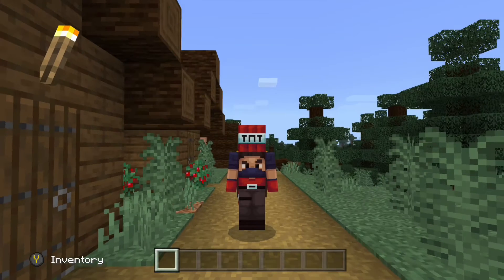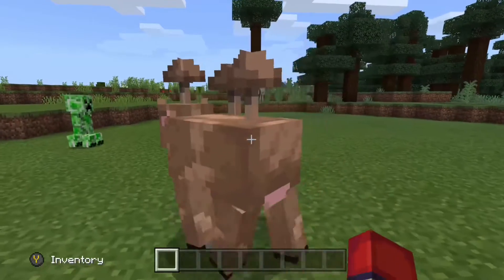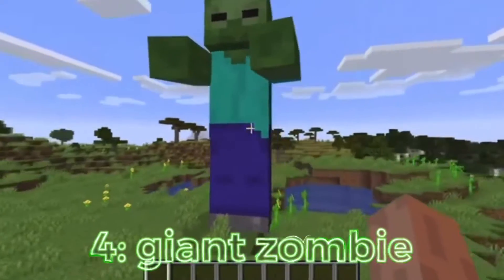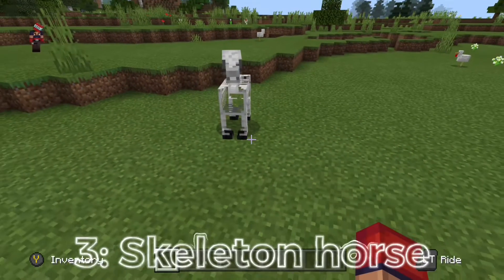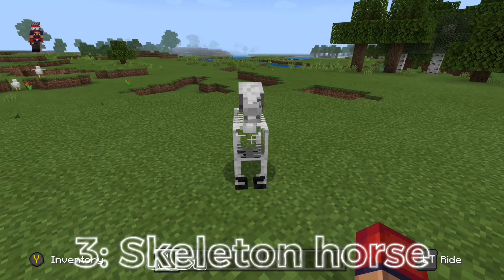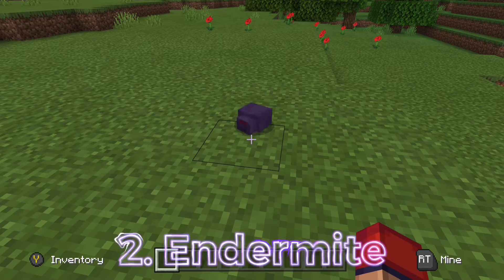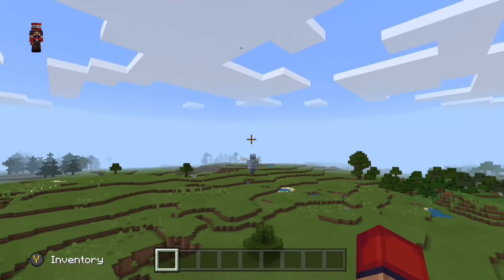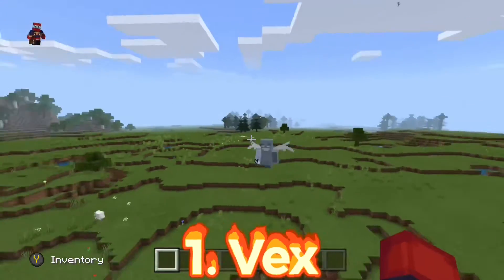Top 5 rarest mods in Minecraft